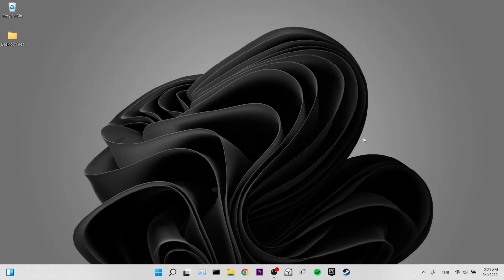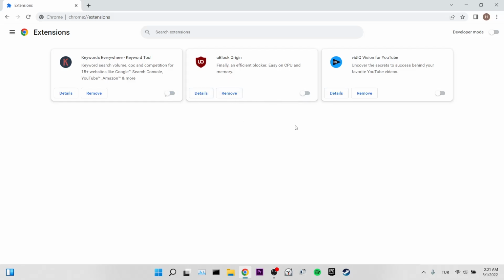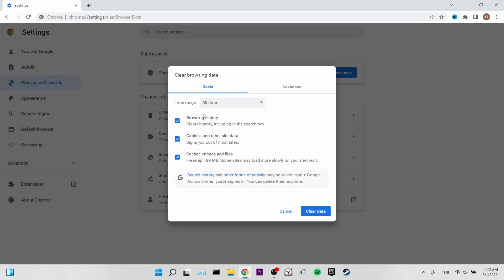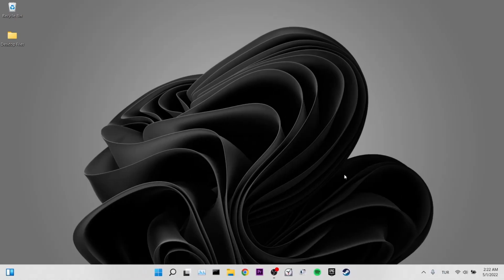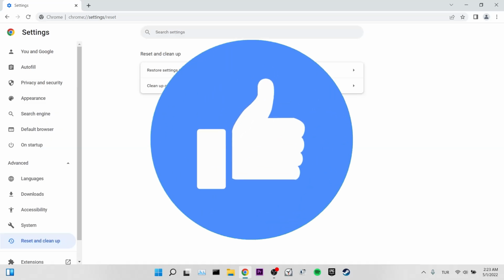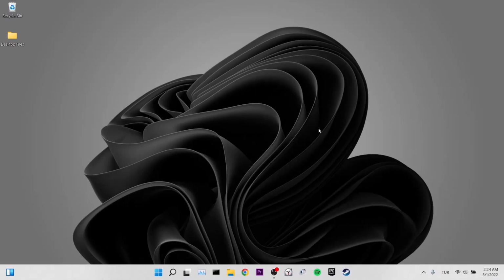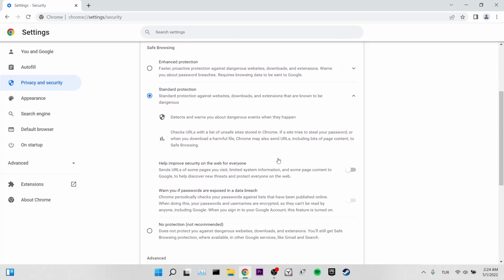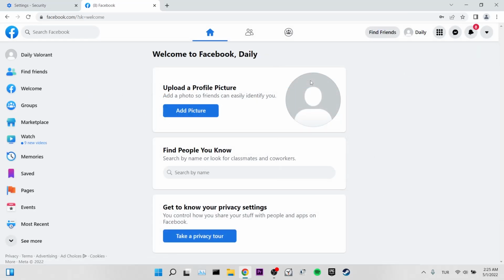FACEBOOK NOT LOADING ON CHROME | How to Fix Facebook Not Working On Chrome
In this video i’m gonna show you how to fix facebook not working on chrome. This error is searched on the internet as Facebook not loading on chrome and facebook not working on chrome which is facebook news feed not loading . And in this video I showed 3 different solutions for facebook not loading properly on chrome .

Video Parts:
00:00 How to fix facebook not working on Chrome
00:18 Intro
00:30 1.Solution: Disable all extensions
01:11 2.Solution: Clear Chrome's cache files
02:05 3.Solution: Reset Chrome's settings
02:46 4.Solution: Update Chrome
03:17 5.Solution: Use Google Public DNS
04:18 2 Quick solutions
04:34 Ending